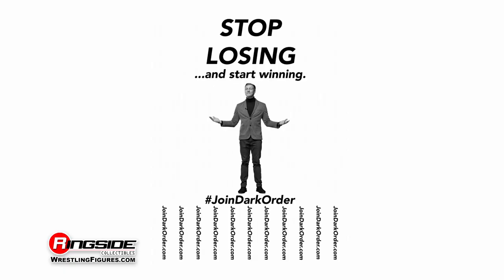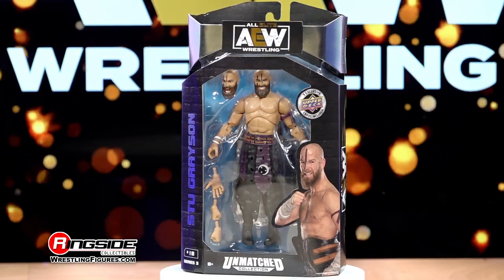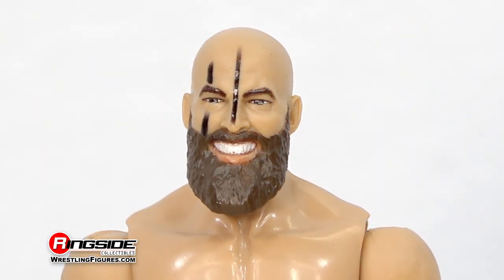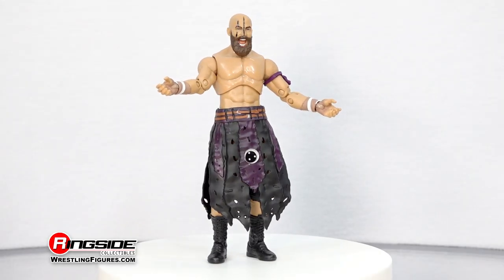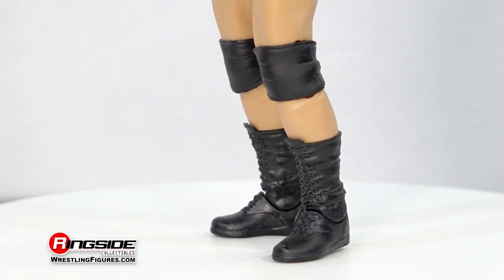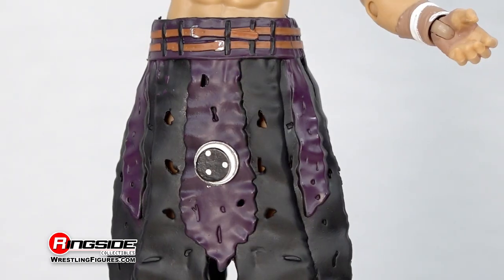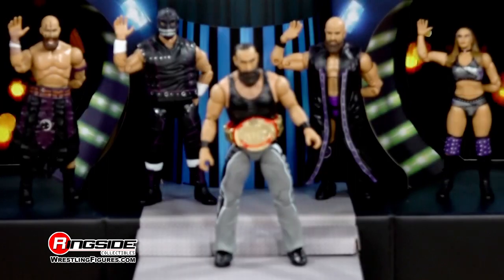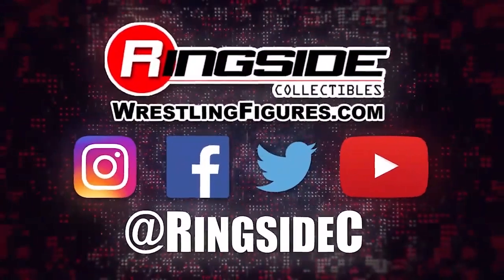AEW Figure Insider: Stu Grayson - Jazwares AEW Unmatched 3 Dark Order Wrestling Action Figure!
The Dark Order is all about speed and striking with Stu Grayson AEW Unmatched 3 wrestling figure from Jazwares!